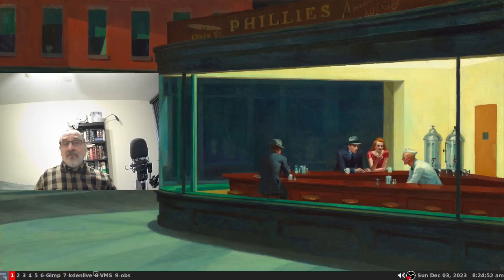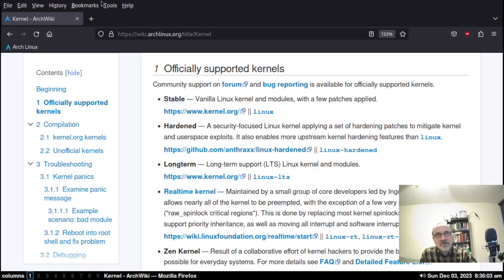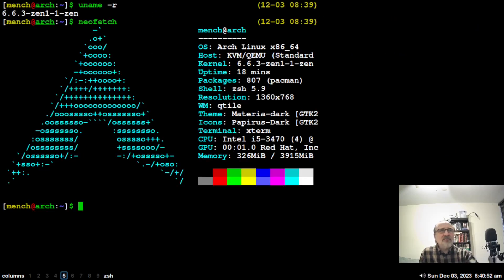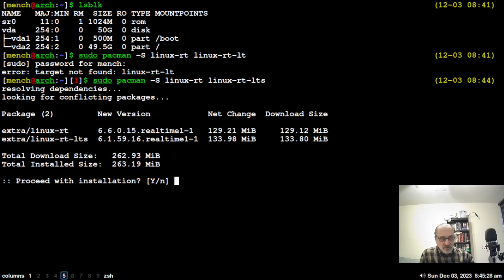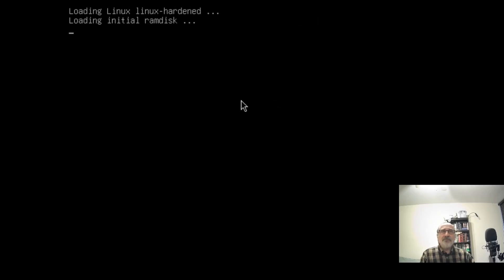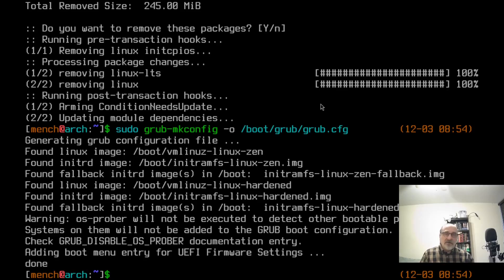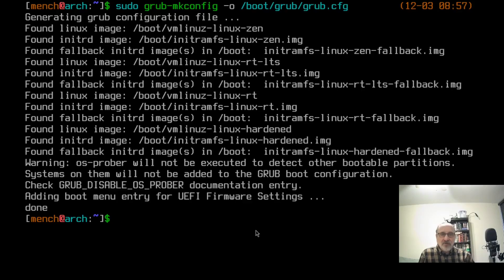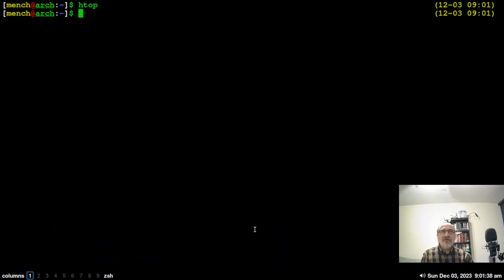Arch Linux Kernels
How to install different kernels in Arch Linux